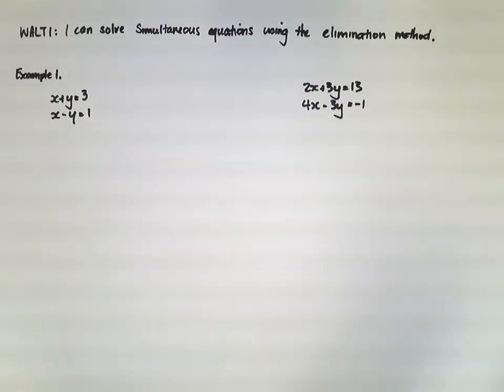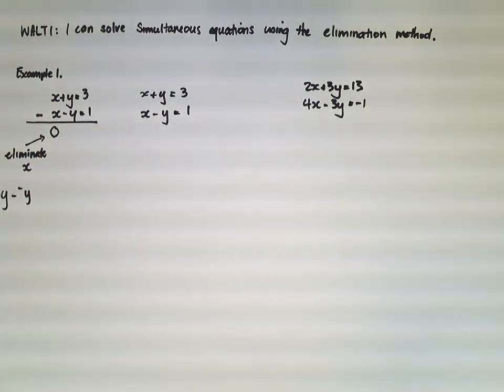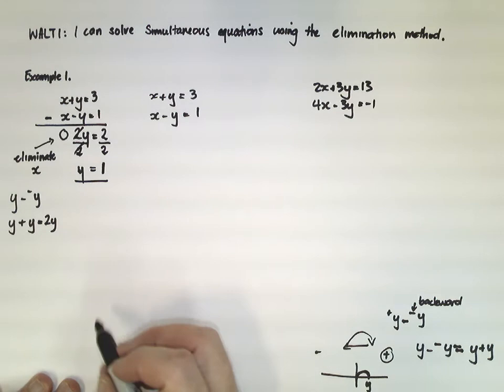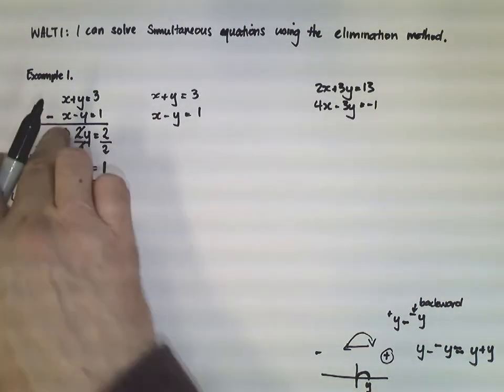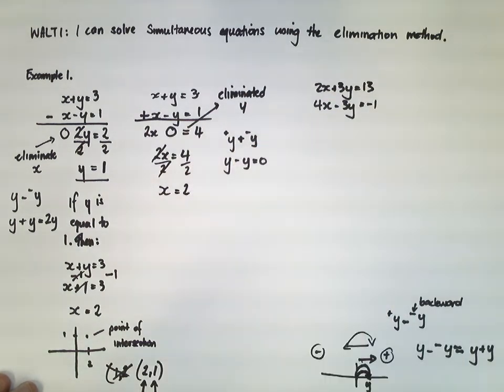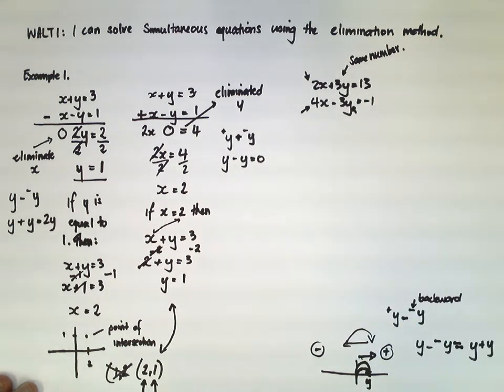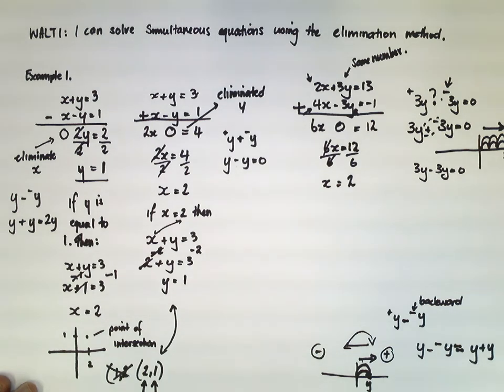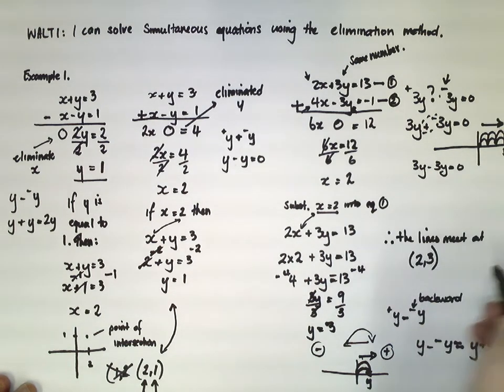Walt 1: The elimination method